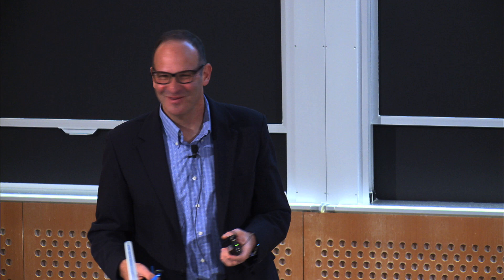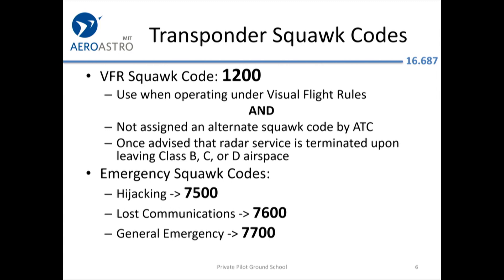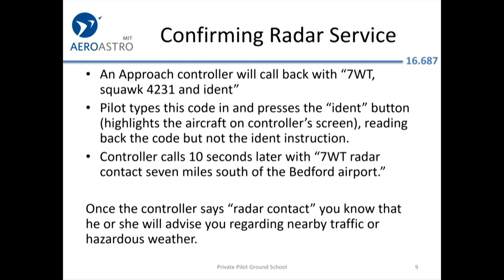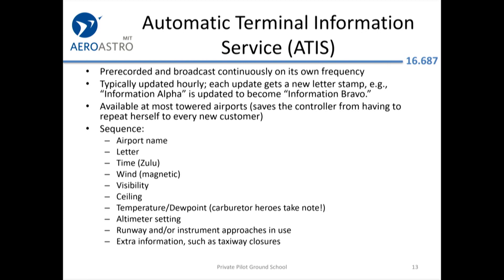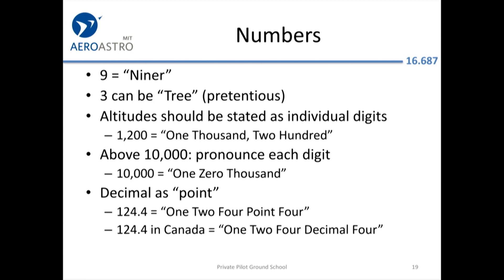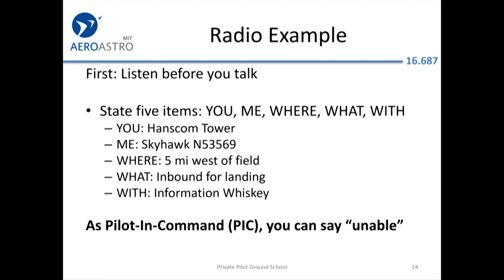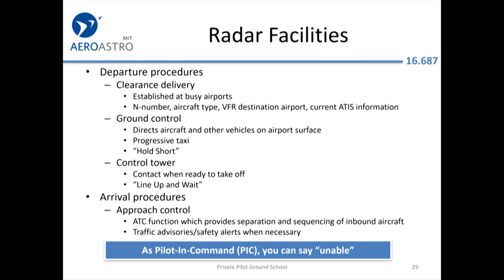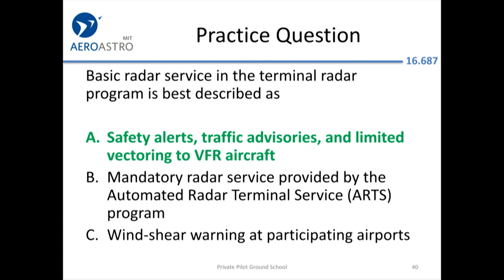MIT Private Pilot Ground School, Lecture 10 (Communication and Flight Information)